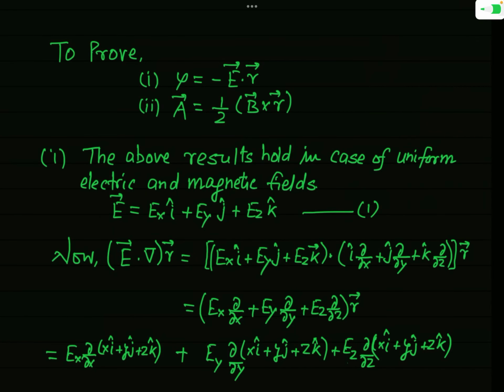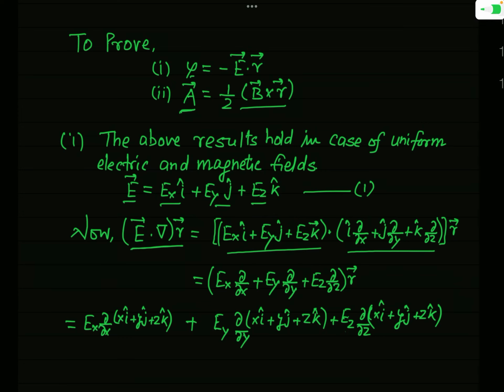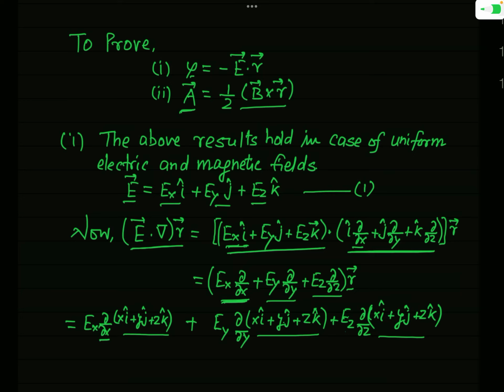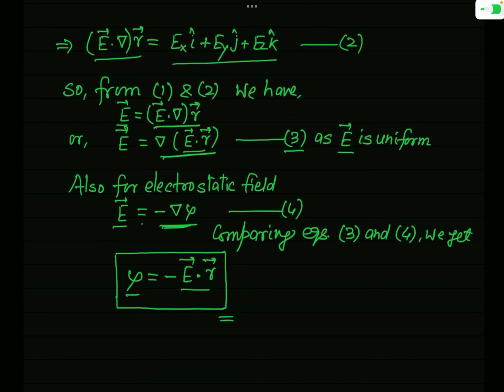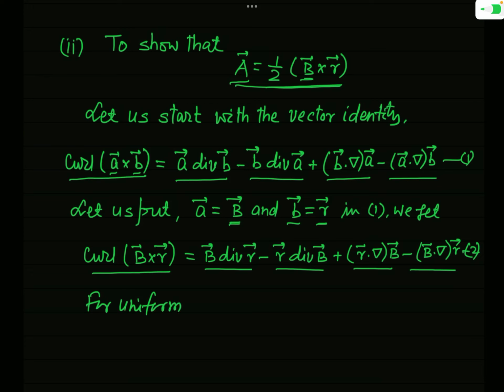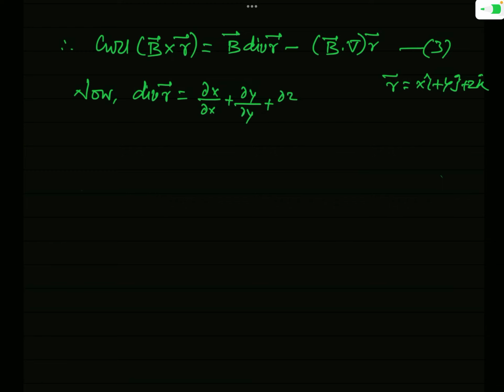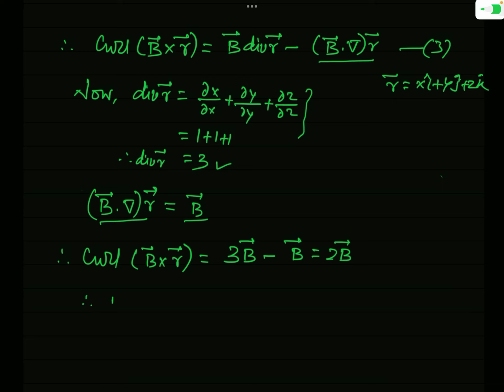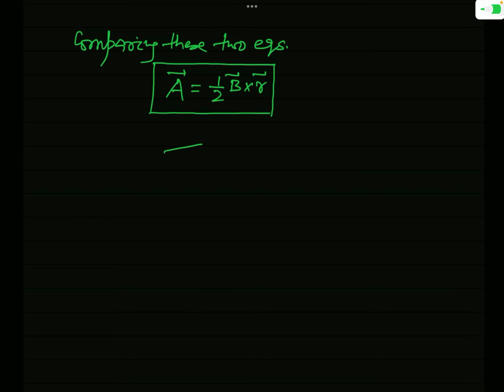EMT/Classical Electrodynamics - Scalar and Vector Potentials in Uniform Electric and Magnetic Field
The expression for the electromagnetic scalar and vector potentials have been obtained when the electric and magnetic field are uniform. It is found that the scalar potential is equal to negative of the scalar product of electric field vector and the radius vector. The magnetic vector potential is equal to half of the vector product of magnetic field vector and the radius vector.